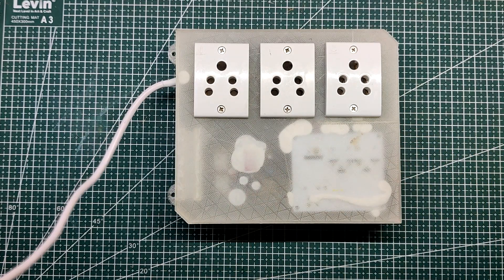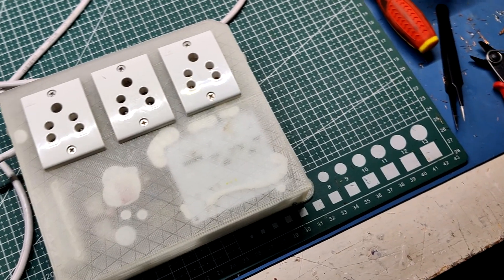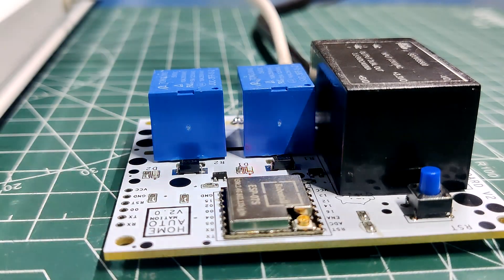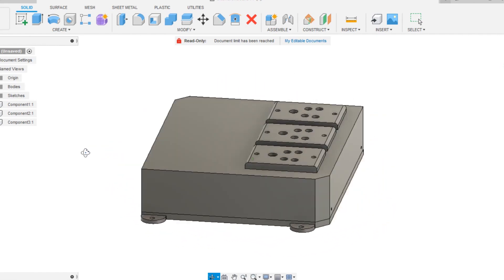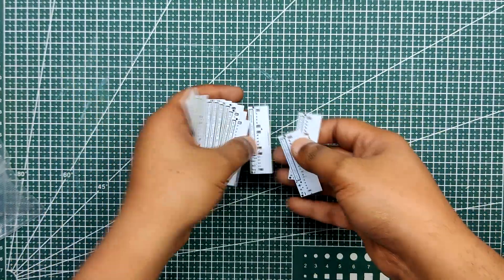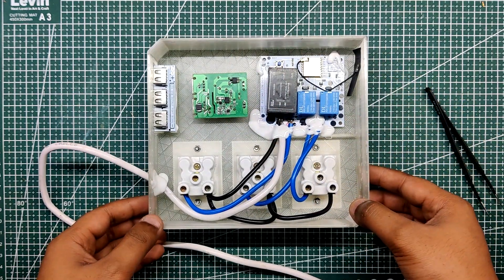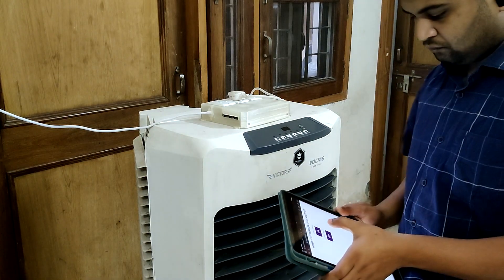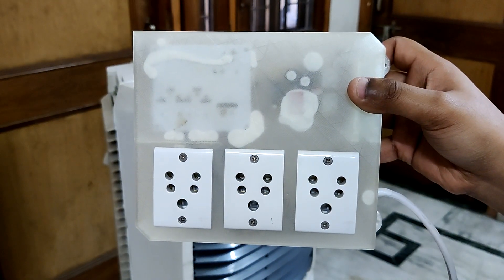SMART EXTENSION BOARD with ESP8266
Made an DUAL LOAD CONTROLLED smart extension board for controlling XYZ AC Appliances through an WEB APP.